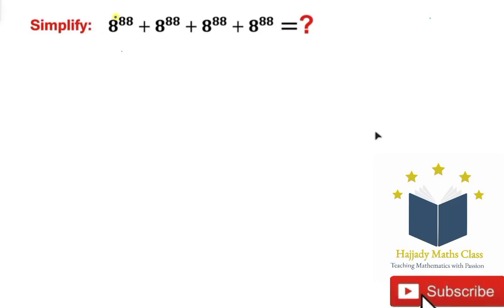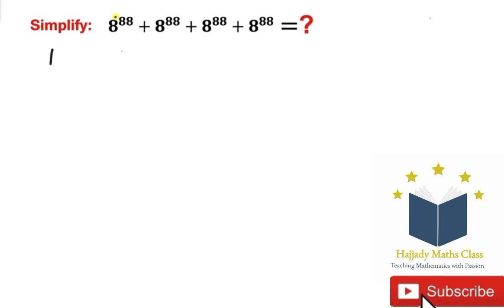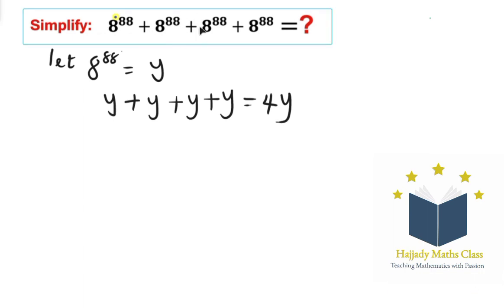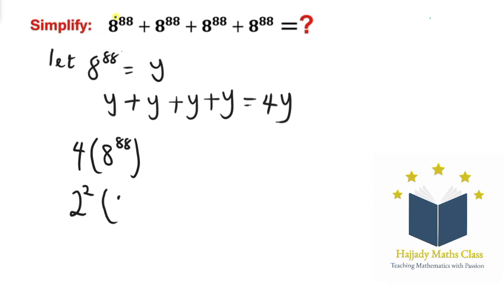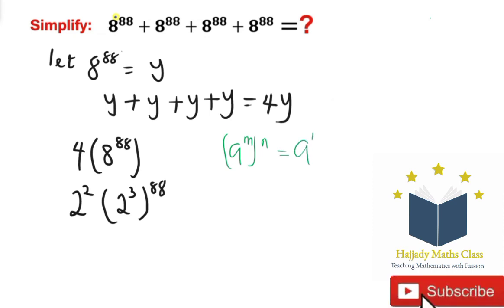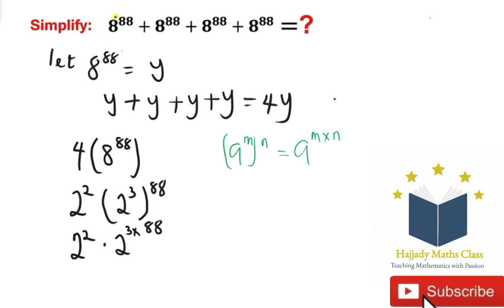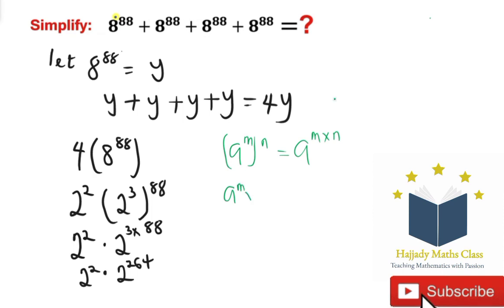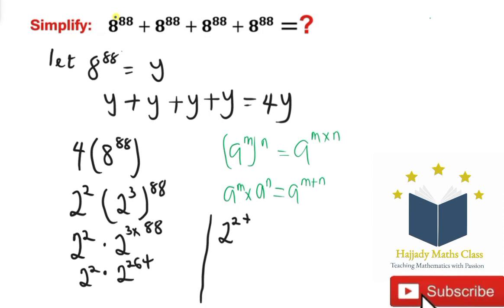Can you Simplify the Expression? | Math Olympiad Training | Calculators NOT Allowed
Learn how to simplify the expression without a calculator. Step-by-step tutorial by PreMath.com

Fast and easy explanation by HAJJADY MATHS CLASS